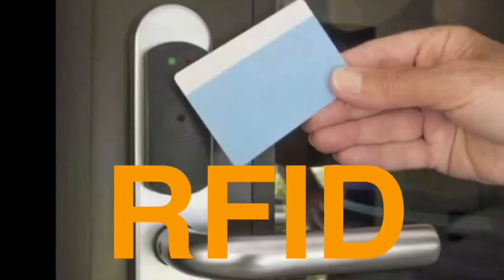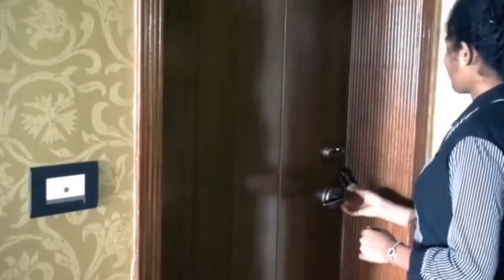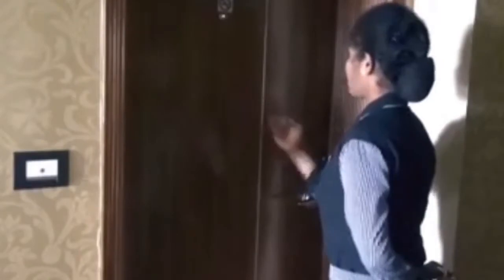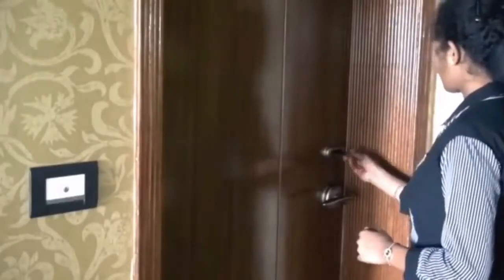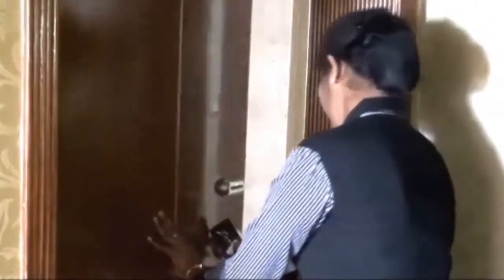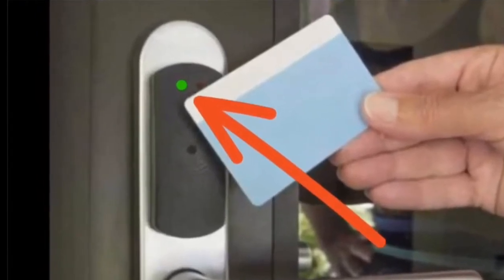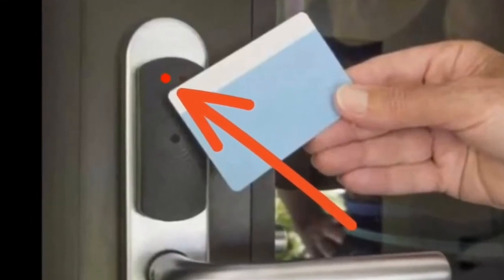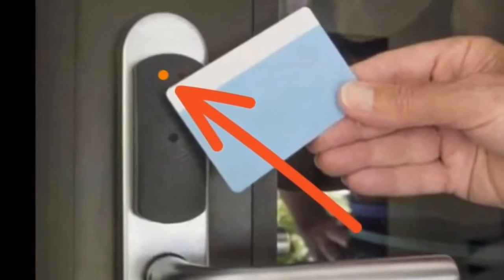HOTEL HOUSEKEEPING SUPERVISOR - RFID LIGHT INDICATOR SHOWING GREEN, RED , ORANGE EXPLANATION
In this video room attendant will learn the meaning why electronic door lock RFID type light showing GREEN , RED, ORANGE. Also room attendant will learn what are associate task that he/she must complete whenever he/ she come accross.

ABOUT:
Hi I’m Jayson Matondo
Occupation: Hotel Housekeeping  Supervisor
Location: QATAR
Experience: 18 years in Housekeeping industry
10 years as a Public area attendant
2 years Room attendant
6 years as a Housekeeping Hotel supervisor
I’m currently employed in one of the Local 5 Star Hotel here in Doha Qatar as a Room Housekeeping Supervisor

Vision:  To build a community in housekeeping hotel  industry where we can share our knowledge and HELP everyonces improvement.
Mission: To provide housekeeping training in hotel SOP.